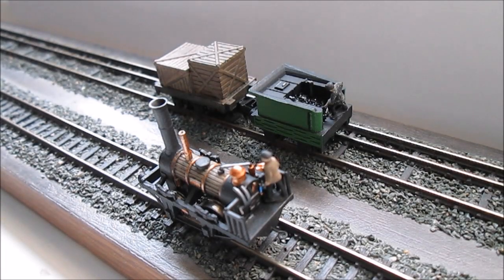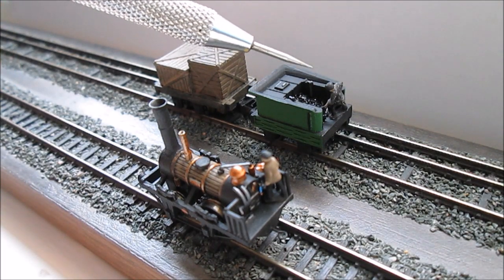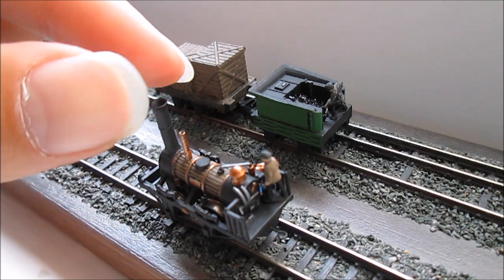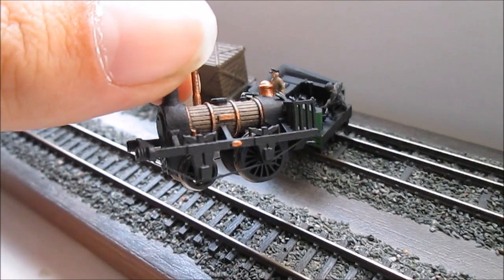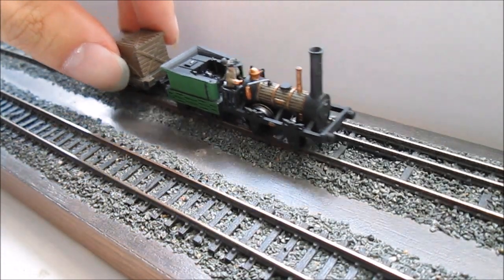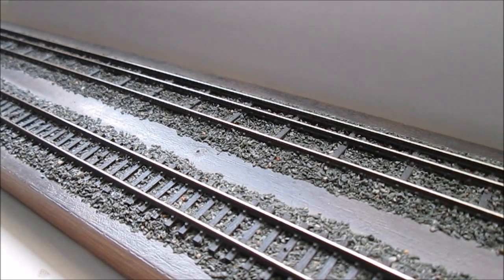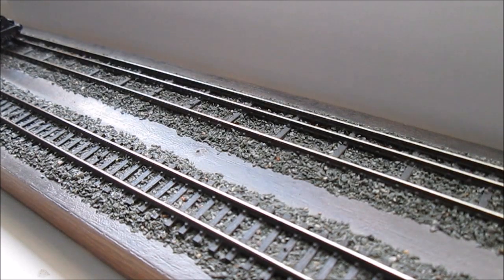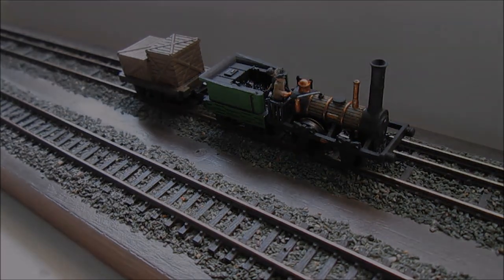3D-Printed Models for Beginners – Episode 8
In this short 8-part series the main tasks in building 3D-printed models are introduced, from unboxing to testing, using examples from the model railway range by Newman Miniatures available

The examples used are an N Gauge ‘Planet’ class and motorised flatbed truck; the engine is also available in 00 scale along with a growing number of other kits.